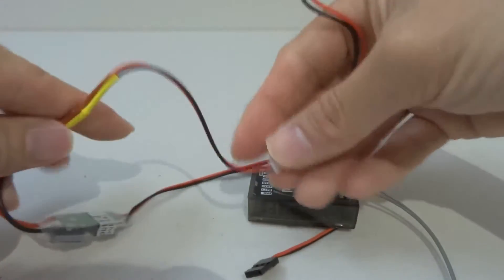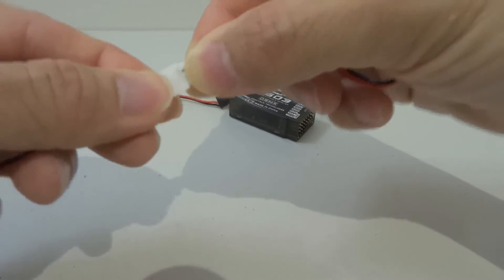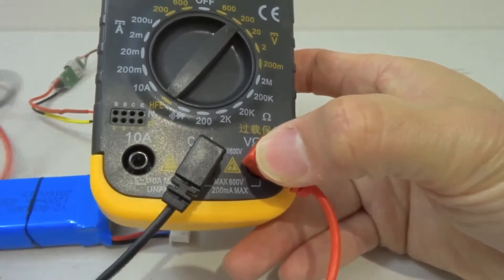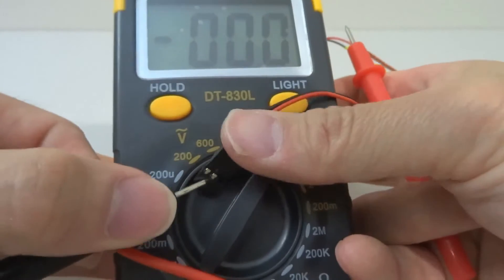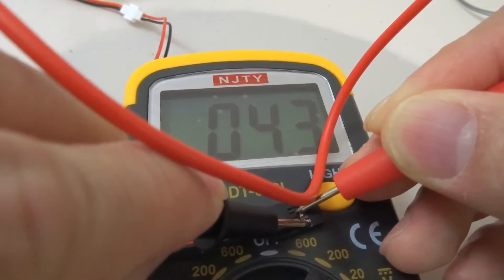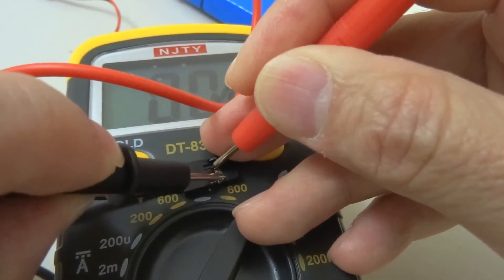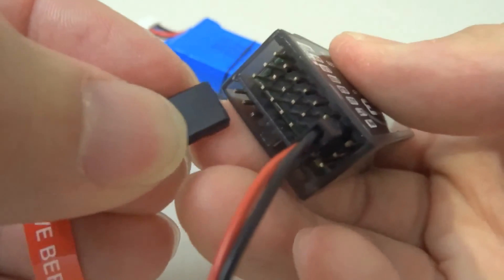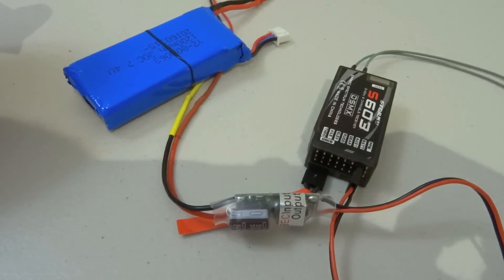UBEC 3A ESC 5V Power Supply for Receiver - DIY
Purchase Links
UBEC 3A Electronic Speed Controller for Receiver Power Brushless